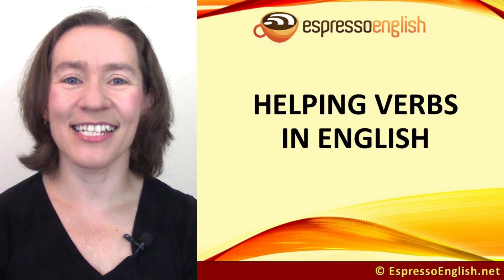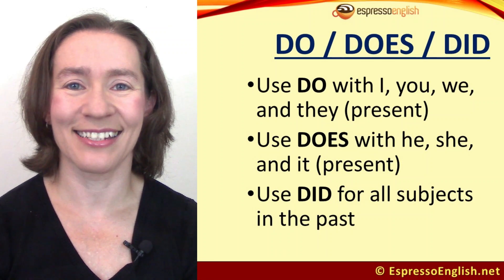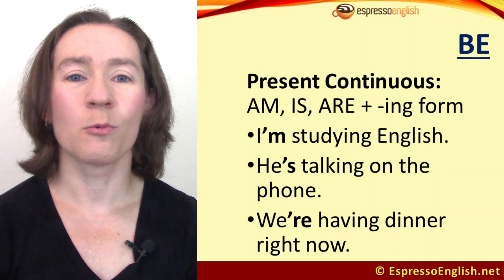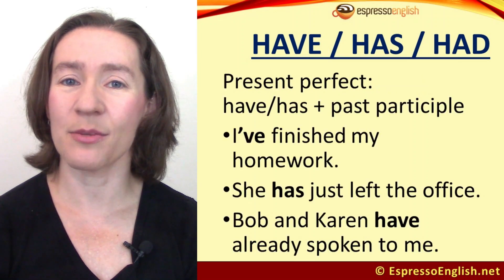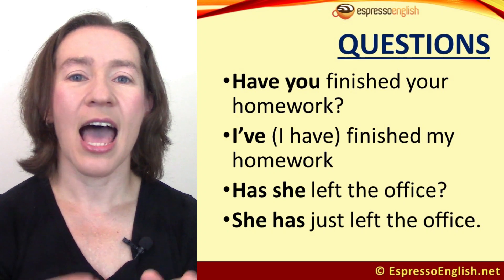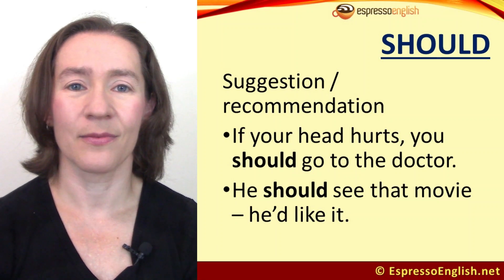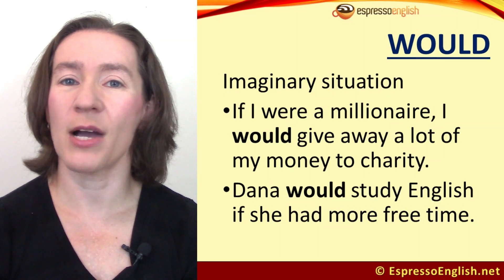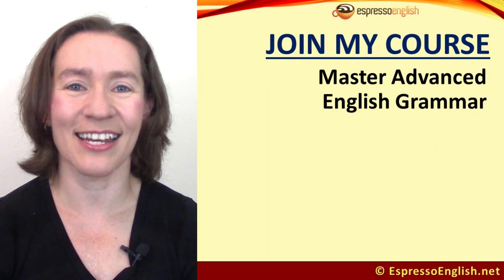How to use HELPING VERBS - with examples!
In today’s lesson you’ll learn all about how to use different helping verbs - these are an essential part of English grammar.

Helping verbs, also called “auxiliary verbs,” are verbs that have the grammatical function of “helping” the main verb of the sentence. We’ll cover basic helping verbs like do/does/did, be (and all its various forms), have/has/had, as well as modal helping verbs like can, may, should, must, will, shall, and would.

Now you know how to use these important helping verbs! I’d challenge you to try writing a few of your own sentences and questions with each one. You can review this lesson by downloading that free PDF, which is available under the video.

And I’d love to help you further inside my Advanced English Grammar Course, where we go in-depth into many important grammar topics. Most importantly, the course includes quizzes and exercises to help you practice.